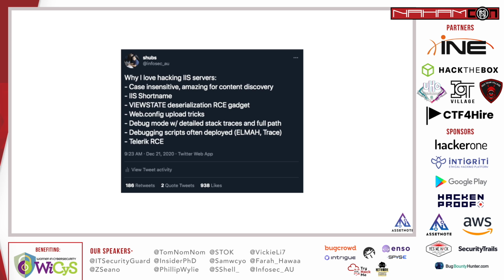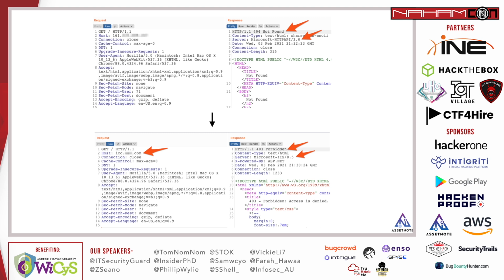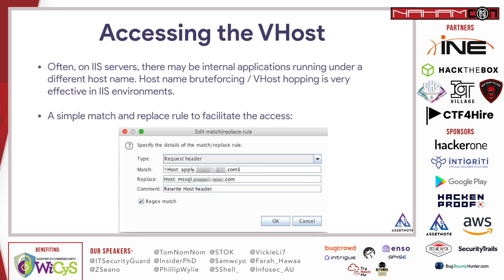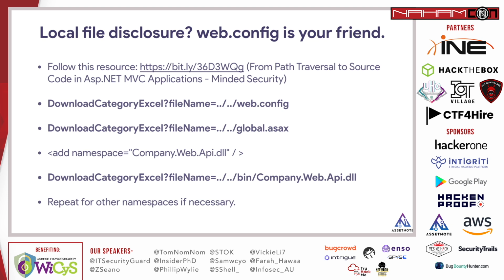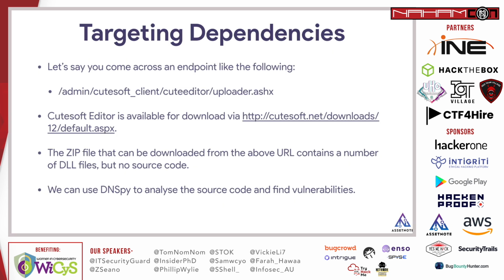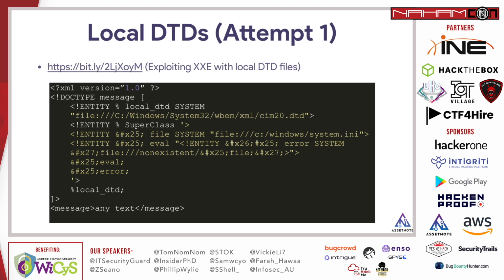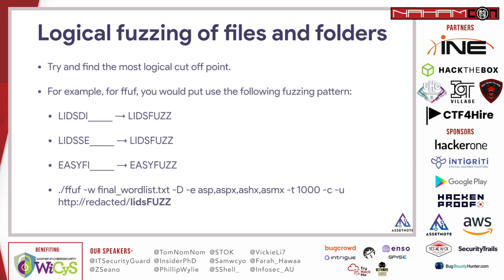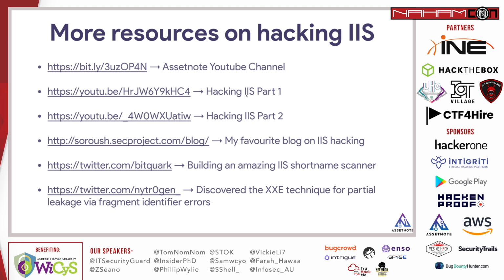NahamCon2021 - Hacking IIS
NahamCon2021 - Hosted by TheCyberMentor, John Hammond and NahamSec
Shubs (@infosec_au) loves hacking IIS servers. You should enjoy hacking IIS servers too. Here's what we'll be covering: Dealing with HTTPAPI 2.0 Assets. VHost Hopping. Local File Disclosure to DLLs in ASP.NET MVC applications. Using DNSpy and complex XXE Vectors!